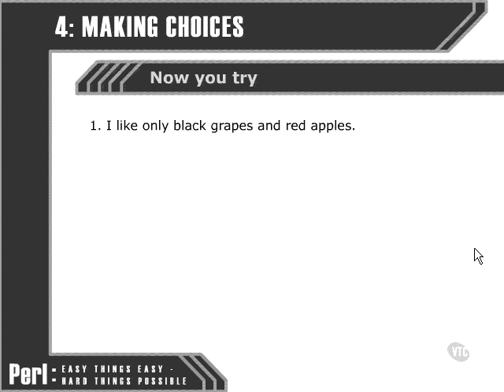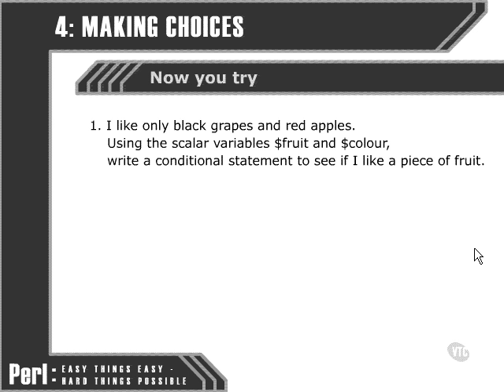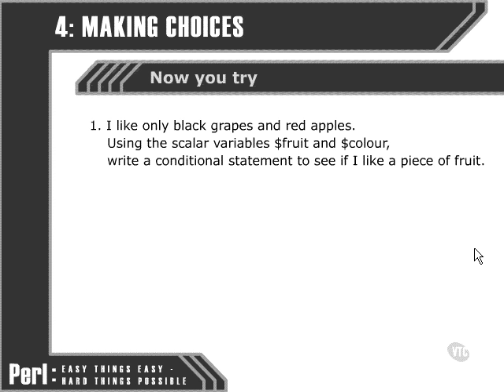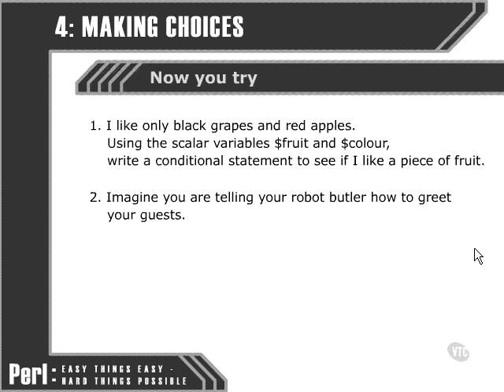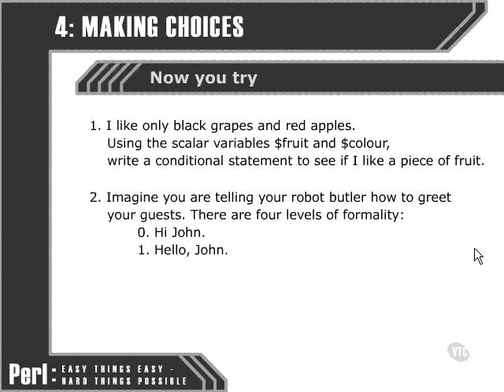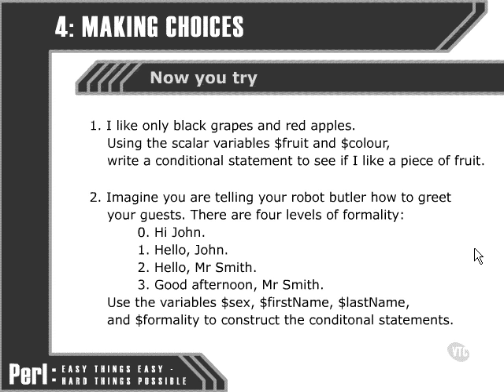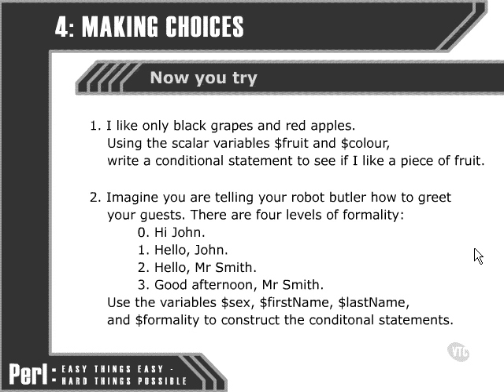Perl Tutorials -Part 37- Now you try: Choices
Now you try: Choices